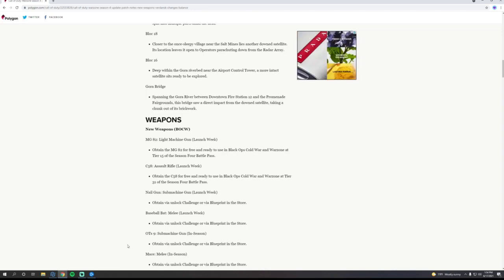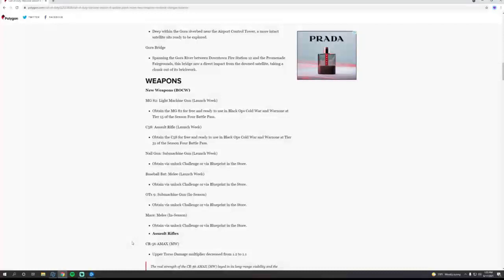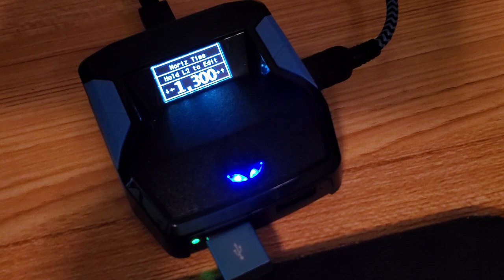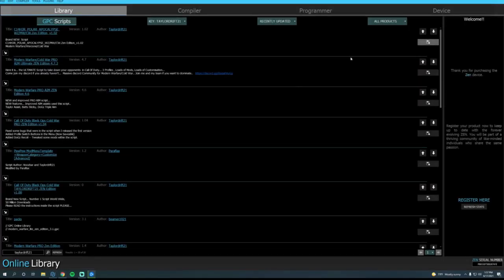C14H3R (CIPHER) SCRIPT CW AK 47 SETTINGS & VALUES | 0 RECOIL | + WARZONE SEASON 4 UPDATE | CRONUS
🚀 Today's video combines the patch notes of the brand new Warzone Season 4 update along with the best C14H3R ( Cipher ) settings and values for the Cold War AK47. I prefer this gun without a 3x Scope so keep that in mind when trying my values!

I appreciate the support and love as always!!❤